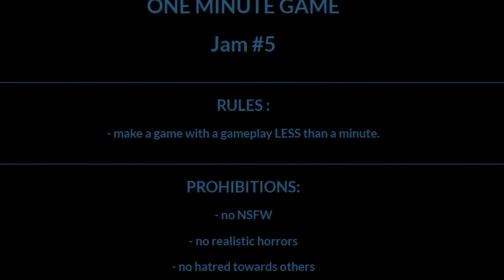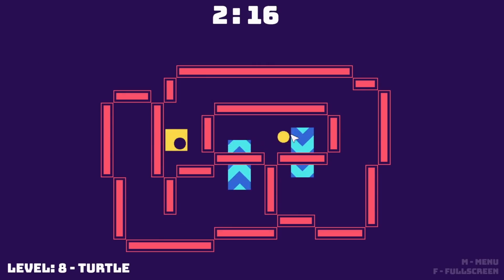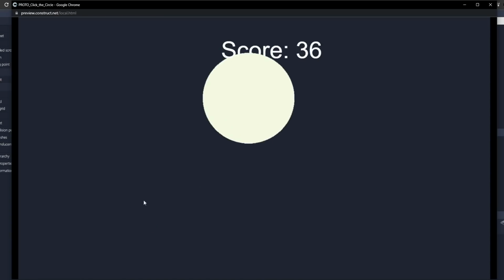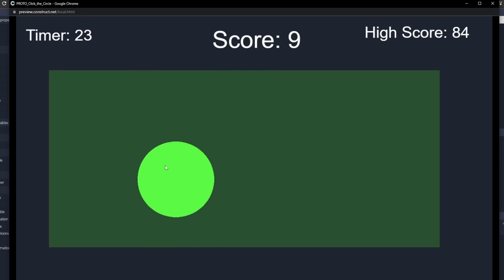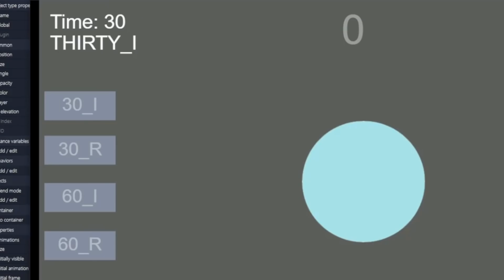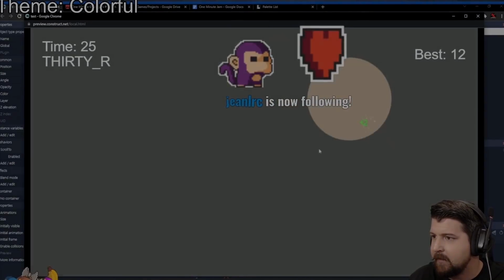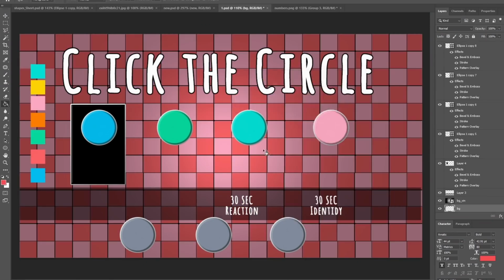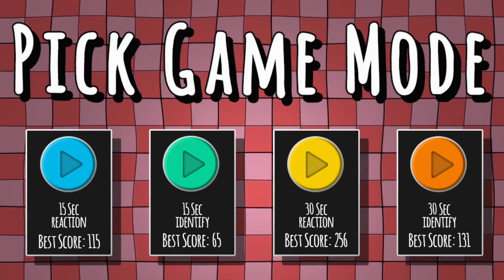How To Make Clicking A Circle Fun (Game Jam Devlog)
Construct 3
Photoshop